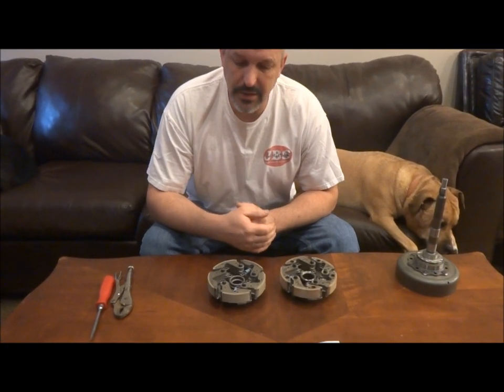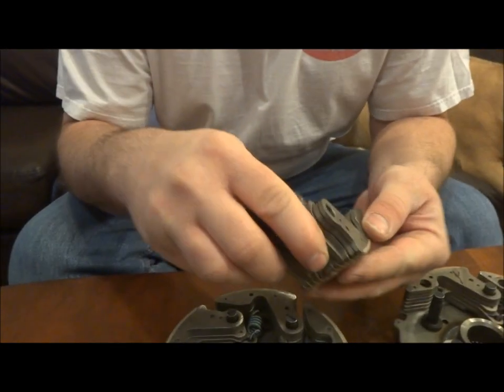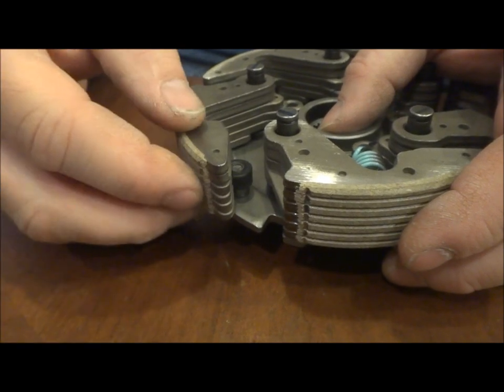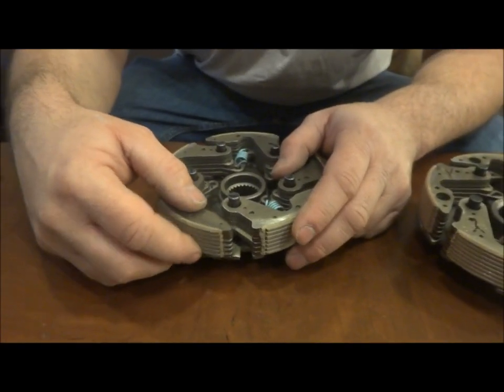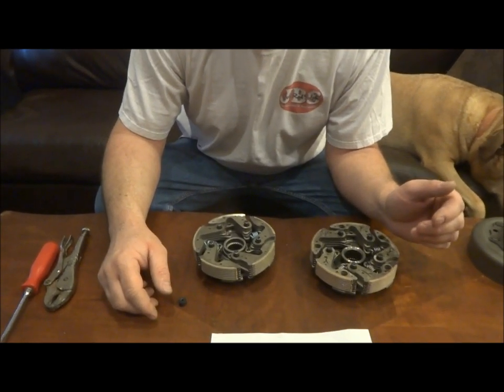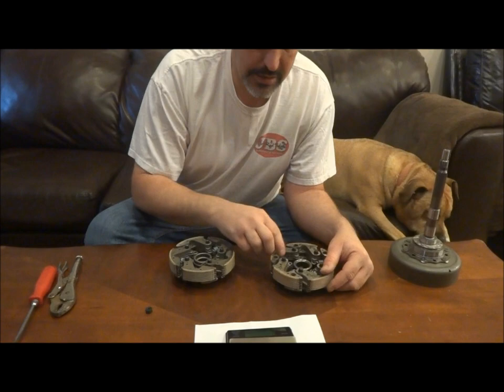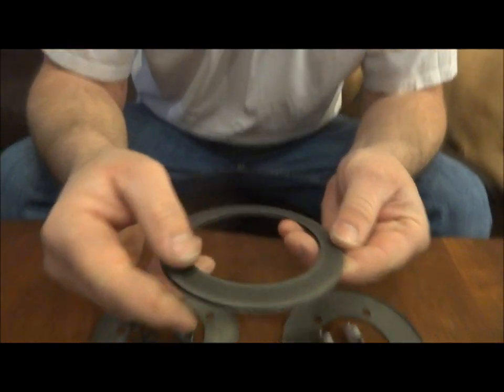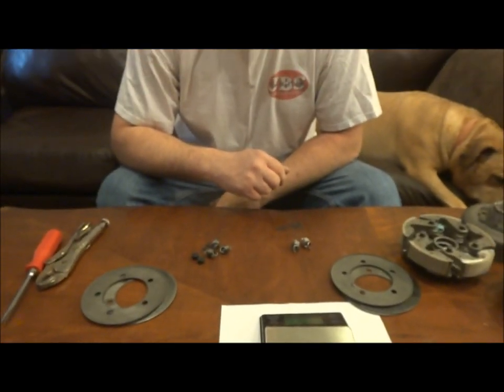Kawasaki T2/T4 Wet Clutch Issue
Check out jbsperformance.com & hotrodforums.net for all your SXS needs & for lots of helpful tricks & tips. Check out wvsxsriders.com for local rides as well as pics & vids.